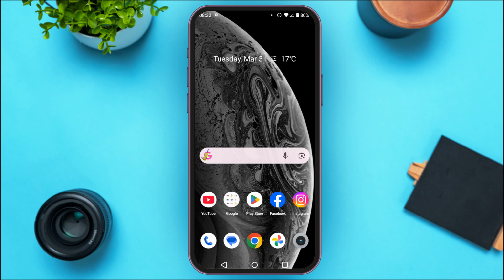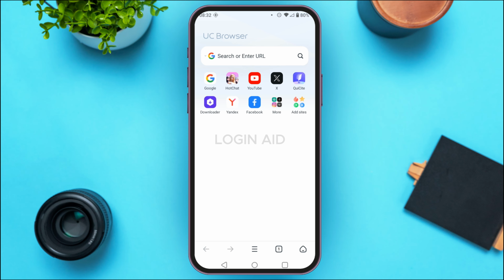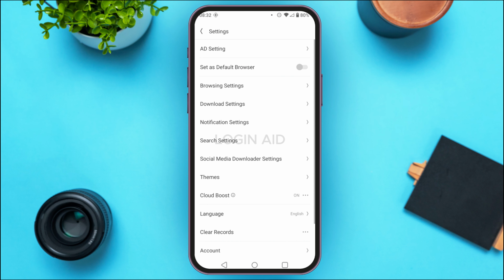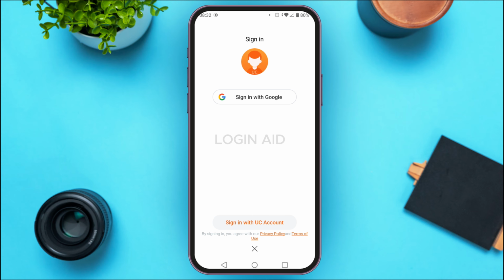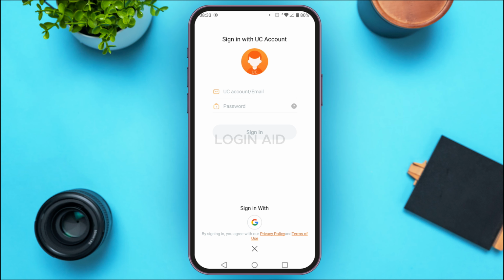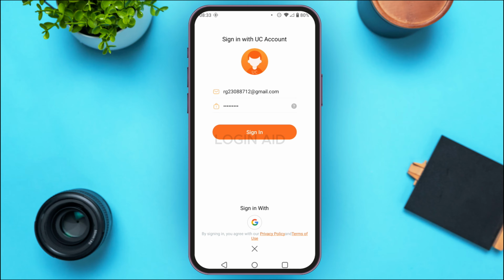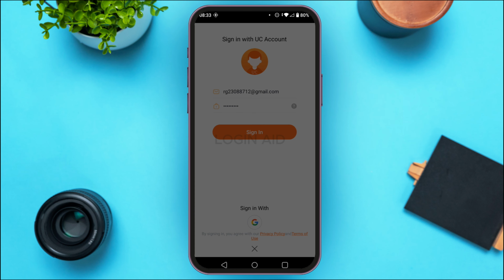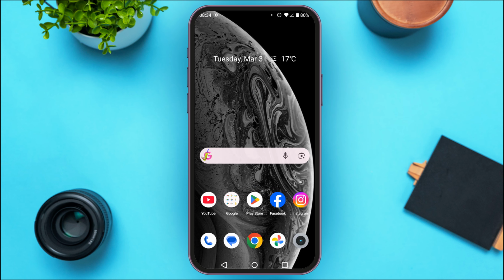How To Sign In To UC Browser | Log In To UC Browser Account 2026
Want to sign in to UC Browser? This step-by-step guide shows how to log into your UC Browser account so you can sync bookmarks, history, and settings across devices. Signing in ensures your browsing data is saved securely and is accessible on other devices where you use UC Browser.